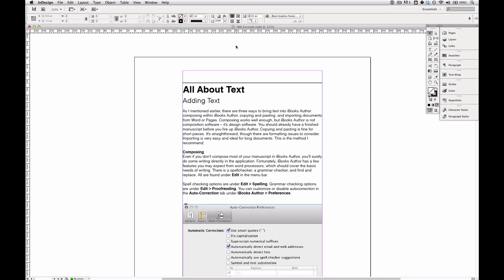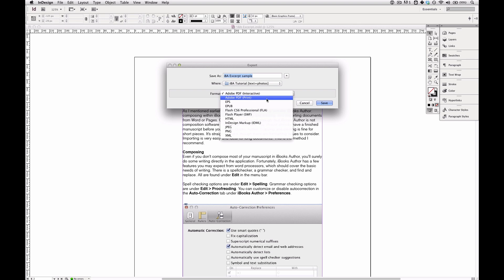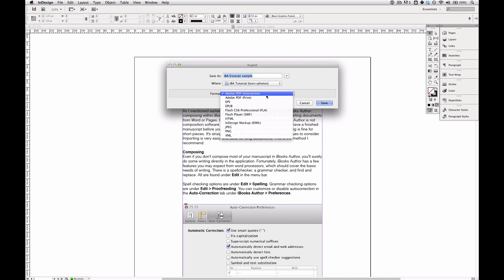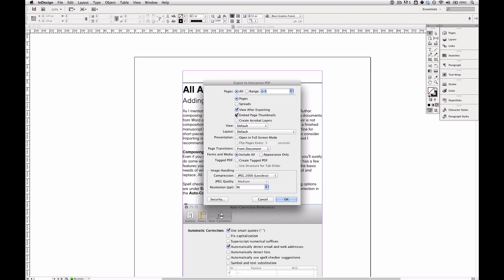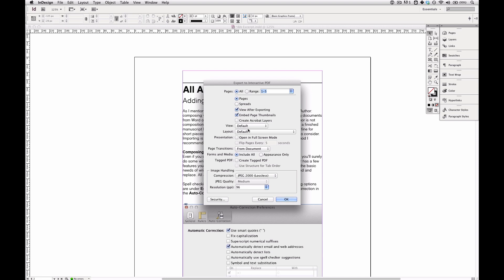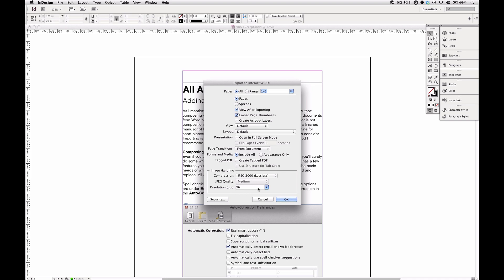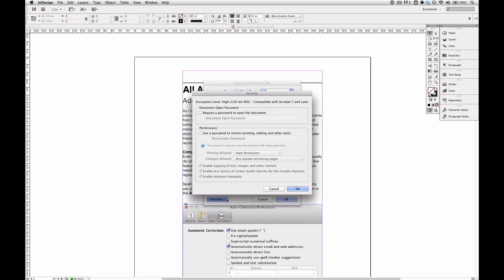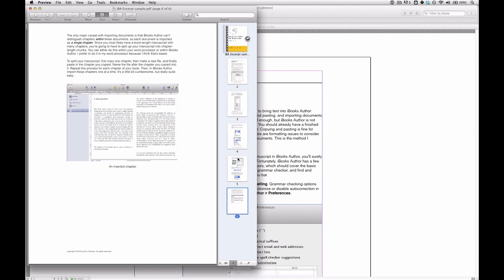Export a PDF format digital book from Adobe InDesign CS6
Adobe InDesign CS6 is an ideal tool for digital book publishing. It offers excellent control over the design of a book. It's been a standard of design professionals for years. And with each new version it becomes more adept at handling the unique needs of digital publishers.

With Creative Cloud the entire Creative Suite is now within the financial reach of self-publishing author.

We write about iBooks Author, Adobe InDesign and other topics of interest to writers, designers, and digital publishers on our